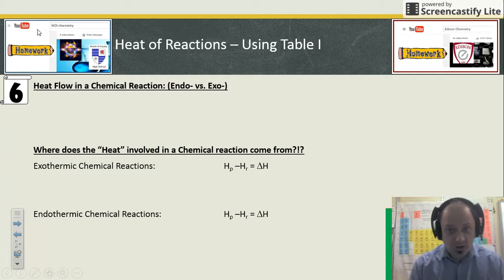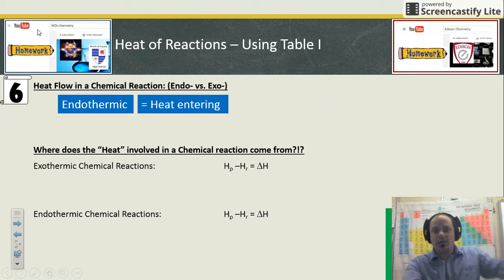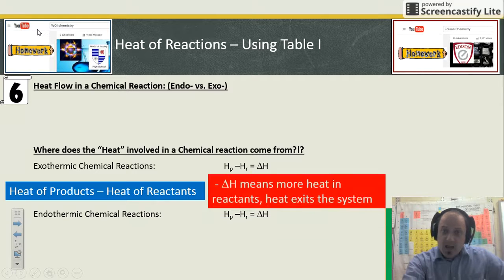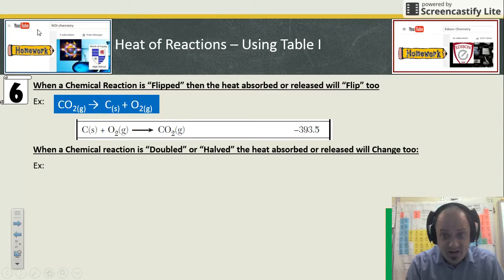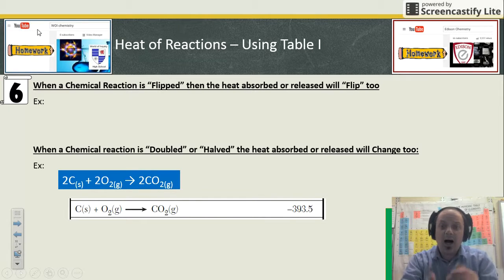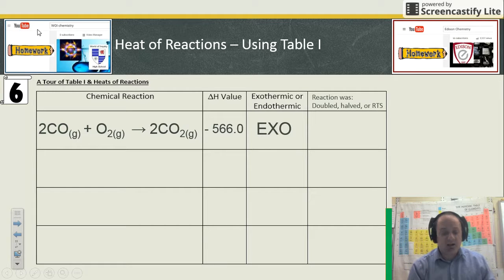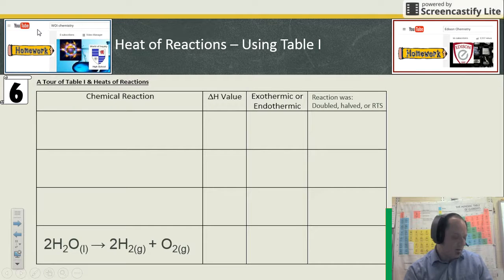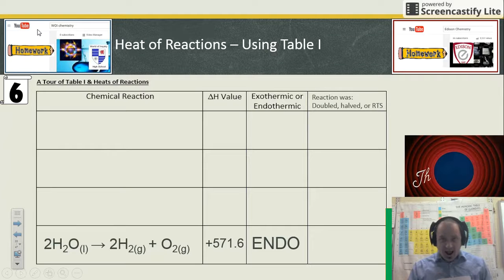Unit 5: PBoM Lesson 6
Heat of Reactions